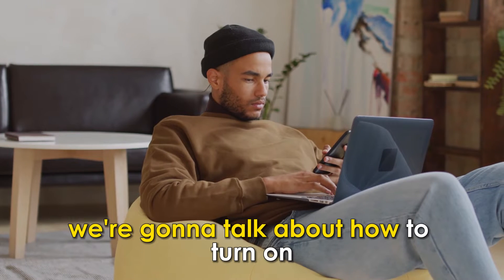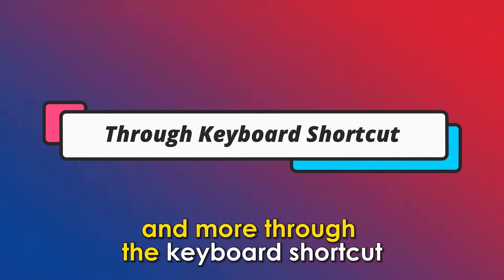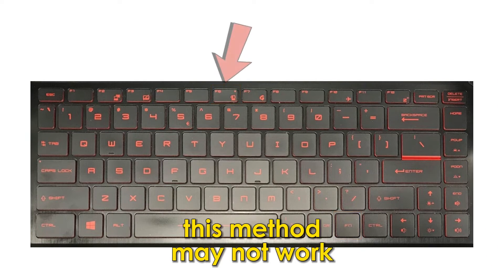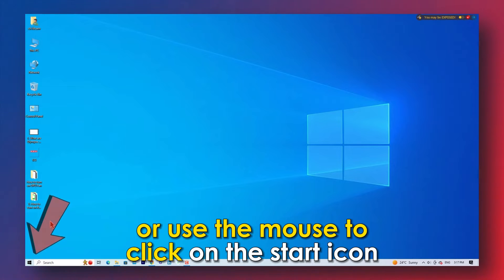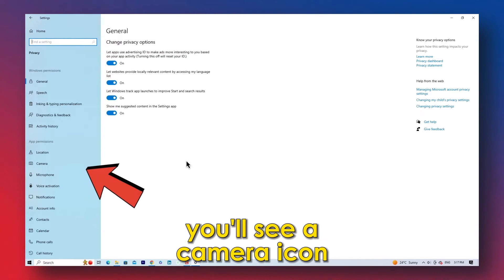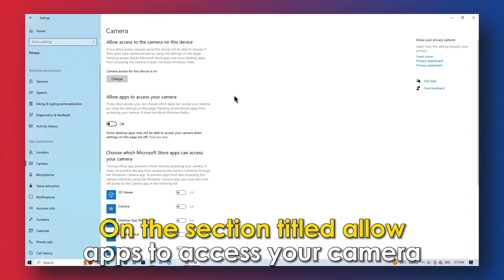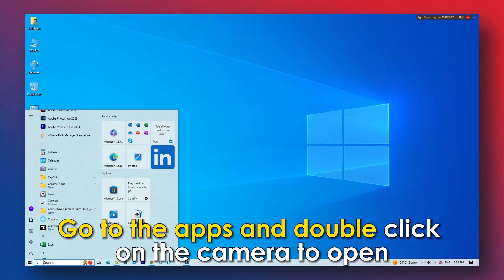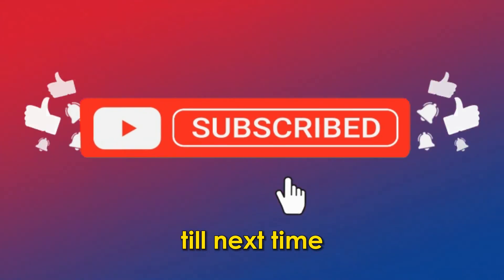How To Turn On Camera On MSI Laptop (How To Set Up/Activate And Use Camera On MSI Laptop)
How To Turn On Camera On MSI Laptop (How To Set Up/Activate And Use Camera On MSI Laptop). In this video tutorial I will show how to turn on Camera on MSI Laptop.

Through Keyboard Shortcut.
You can use the keyboard shortcut to turn on the camera on an MSI laptop by pressing the commands fn and f6 together. In other laptops, this method may not work, and so you can press the command f6 alone.

Through the Settings.
Follow these steps:
• Press the Windows button to start, or use the mouse to click on the "start" icon at the bottom left corner of the screen.
• Go to settings on the “start menu.”
• On the settings, click on “privacy.”
• On the "privacy" page, you will see a camera icon; double-click on it to launch.
• On the section titled "Allow camera access on this device," click "change."
• Click the toggle button to enable access.
• On the section titled "Allow apps to access your Camera," click on the toggle buttons to allow access to the camera by the apps you prefer to grant access.
• Go to apps and double-click on the camera to open.